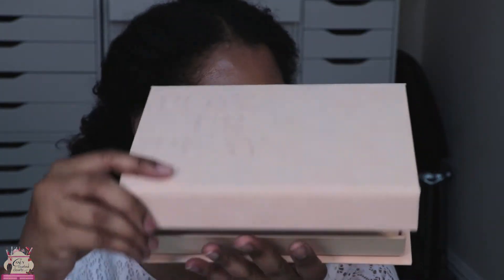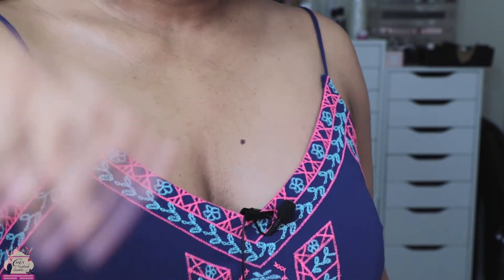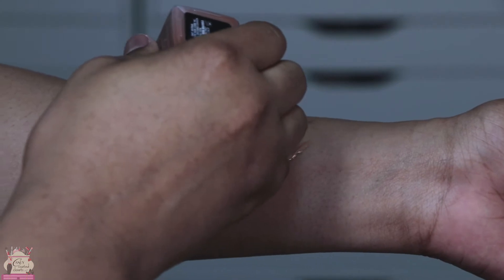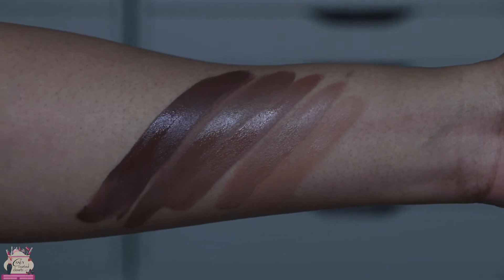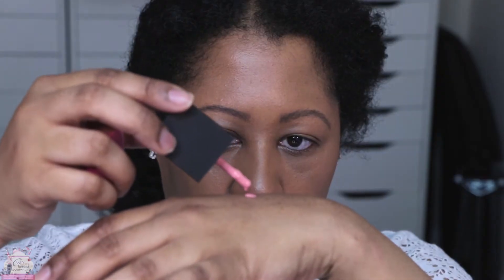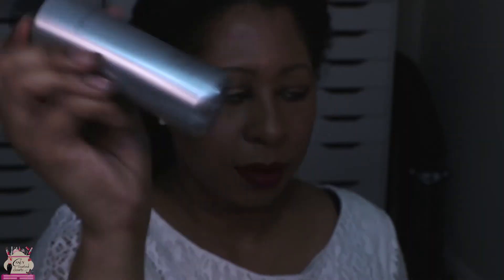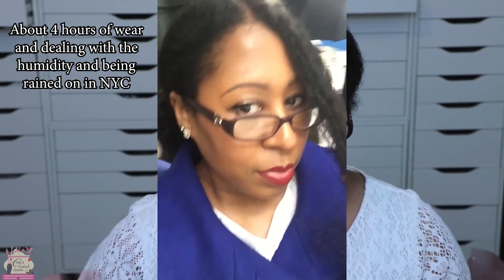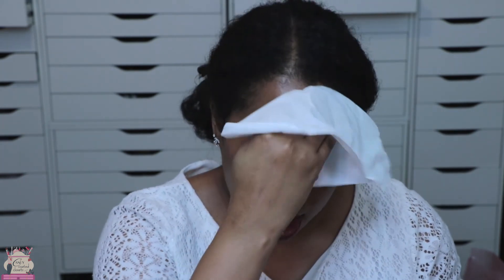Cover FX Power Play Foundation | 12 Hour Wear Test, Review and Swatches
Cover FX Power Play Foundation | 12 Hour Wear Test, Review and Swatches of Shades N80, N90, N100, N110 and P125

Products used:
CoverFX Power Matte Foundation in N80
CoverFX High Performance Setting Spray